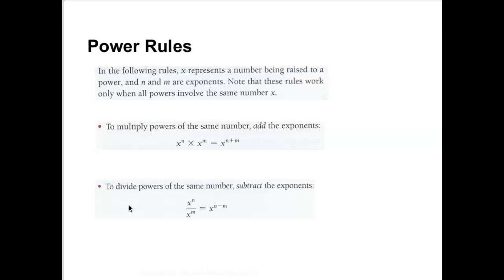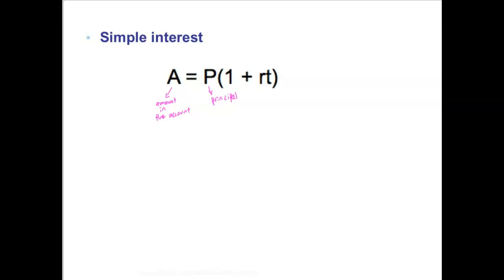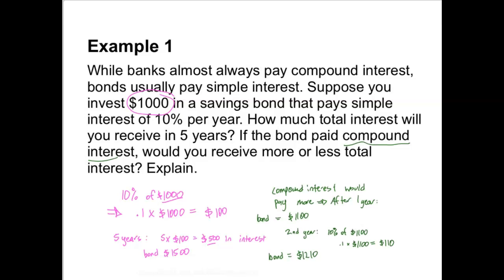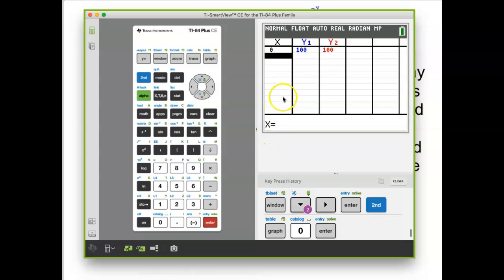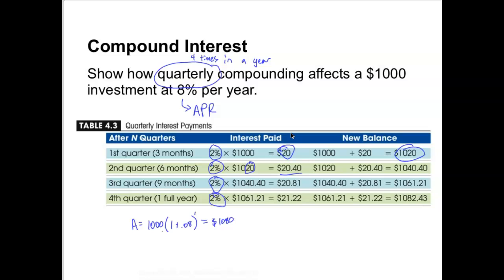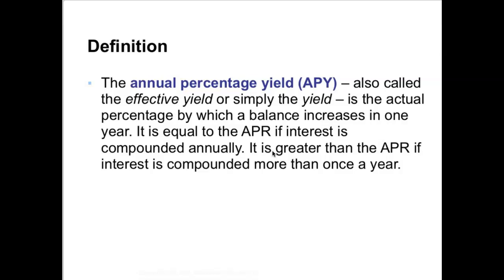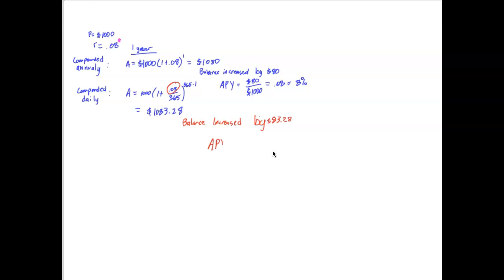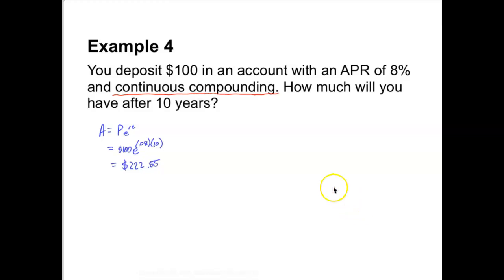4B The Power of Compounding Lecture